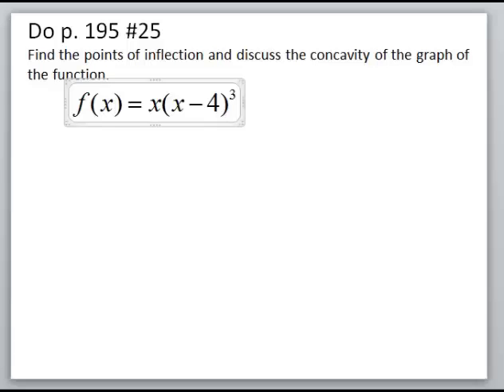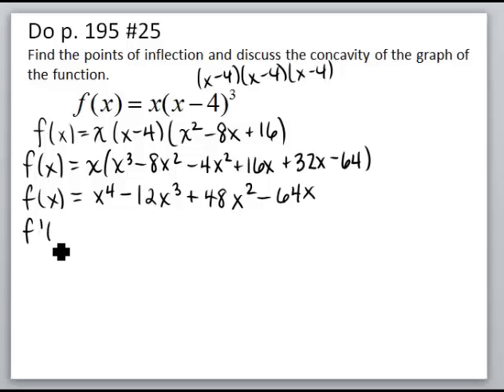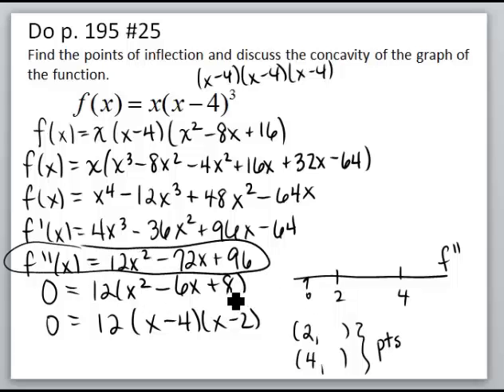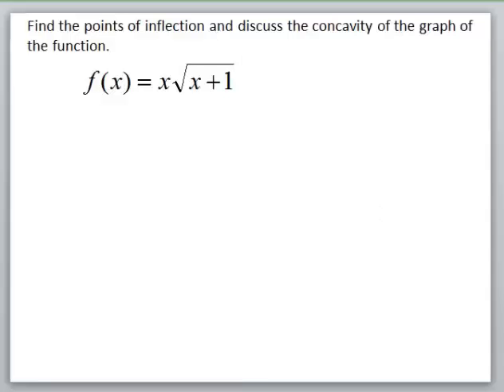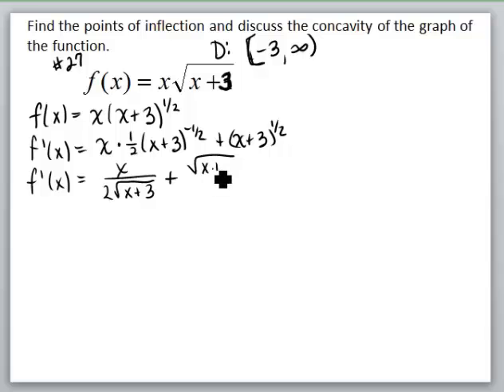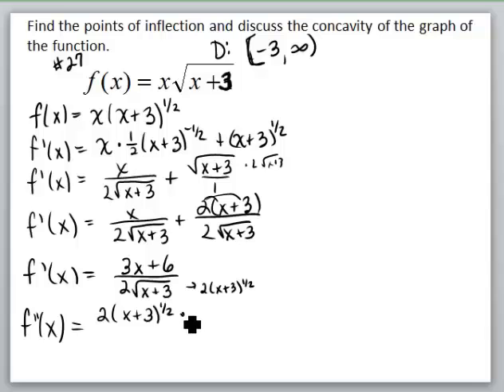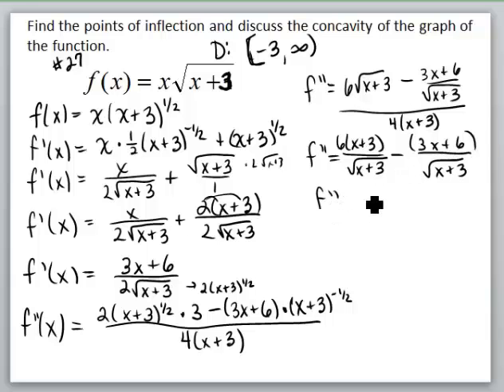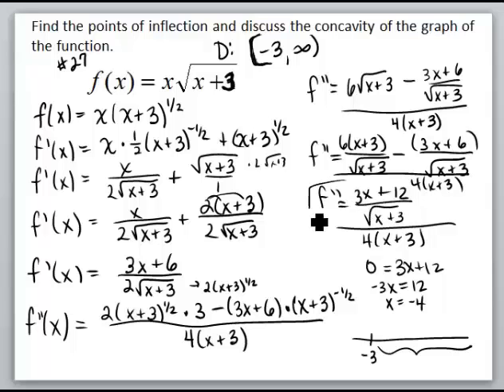S 3 4 day 1 Concavity extra problems 25 and 27